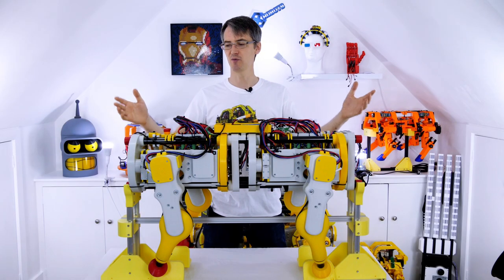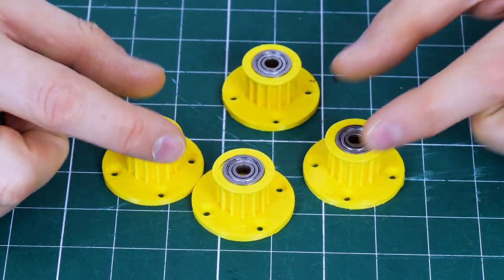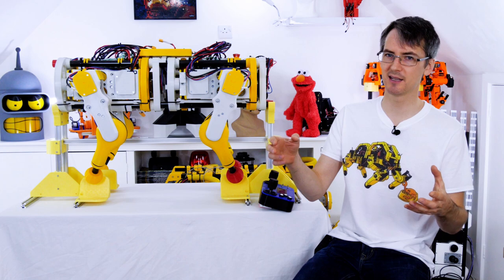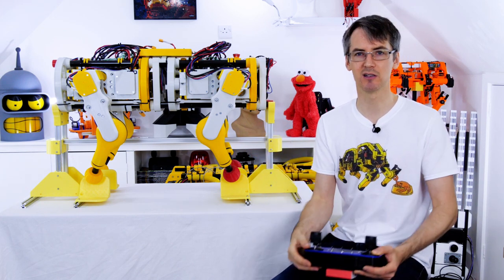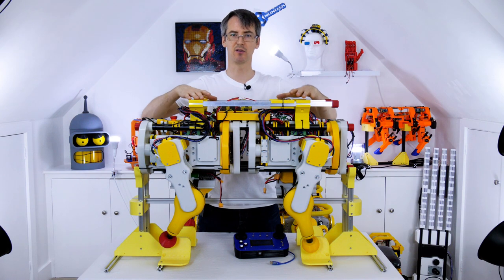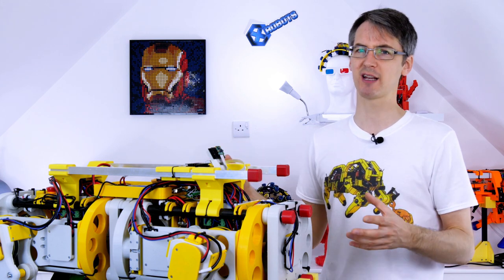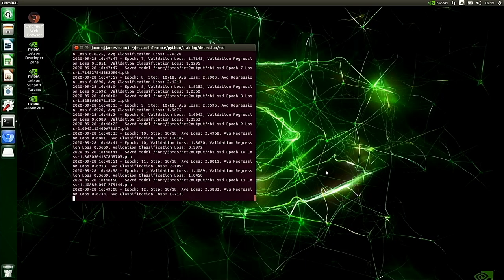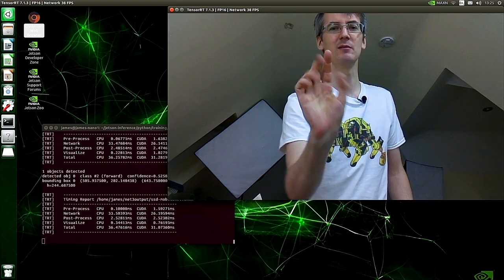openDog V2 #8 Hand Gesture Recognition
Get complete digital privacy for less than $3 a month AND 3 extra months for free!

I thought it would be nice if openDog could respond to hand gesture signals instead of driving with the remote control. I really wanted to try to train a deep learning model to do this also so I can see how well it can distinguish between hand gestures. I used an NVIDIA Jetson Nano and used transfer learning with the tools provided by NVIDIA to retrain an existing vision detection model. For now I'm using digital pins to convey the five signals from the python code to the Teensy which controls the robot, eventually I'll wrap the machine vision script in a ROS wrapper to control the robot.

HARDWARE/SOFTWARE

XROBOTS